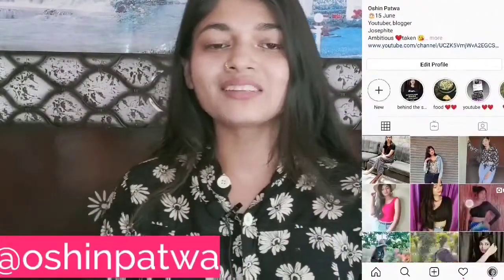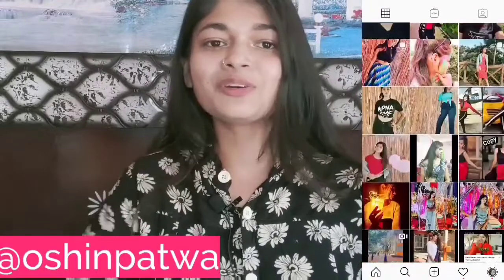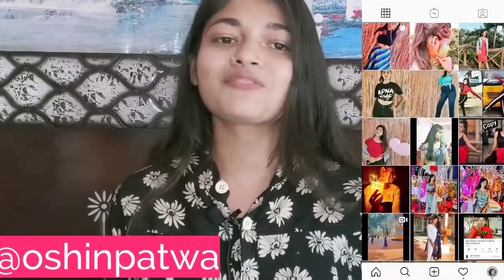Benefits of Baby Products for adults. 3 baby products that are good for adult skin.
Hey guys in this video I'm telling the benefits of Baby products for adults which I use in my daily life. The products are..

Johnson's baby Cream - gives you perfect moisturisation, good for teenagers, early 20s and mid 20s, very gentle for your skin and no side effects.

Johnson's baby oil - moisturise your skin, can perfect makeup remover and very gentle.

Johnson's baby wipes - one can use for makeup removal wipes and cleanser.

Benefits of Baby products
Benefits of Baby Products for adults
3 baby products which are useful for adults
Baby products which nourish your skin
Baby products useful for adults